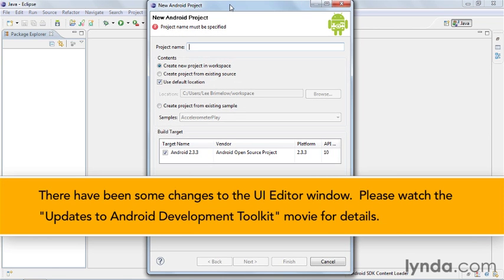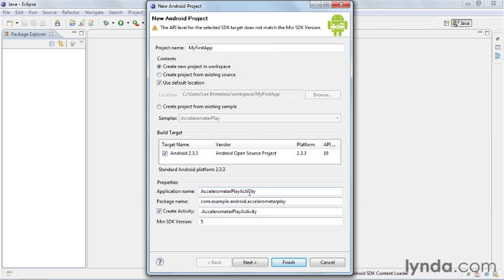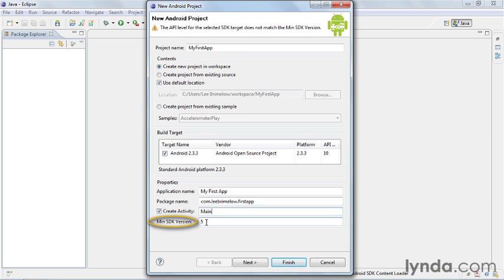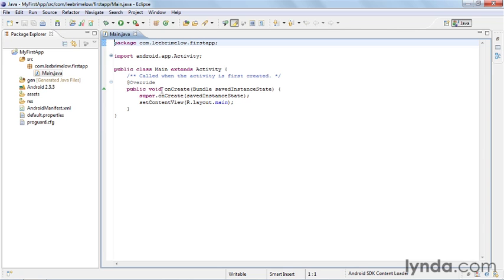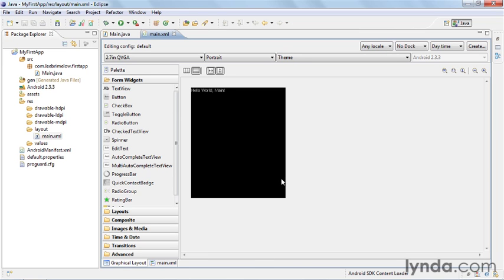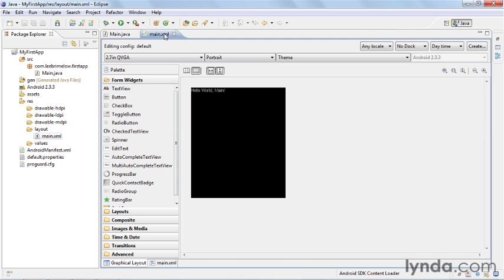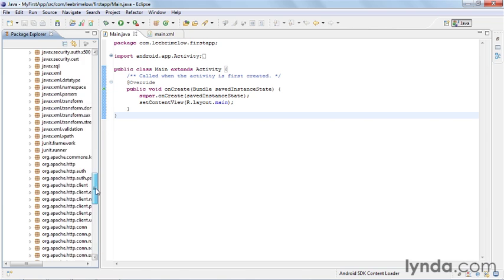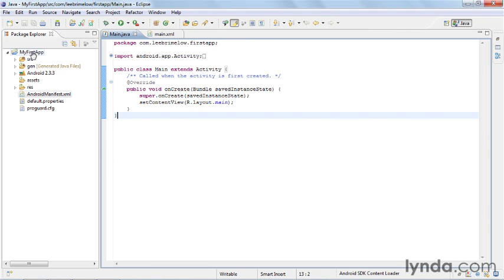79825 02 02 SC11 projectstructure